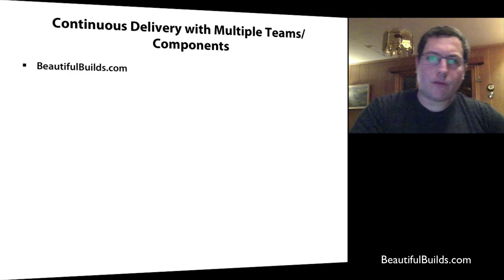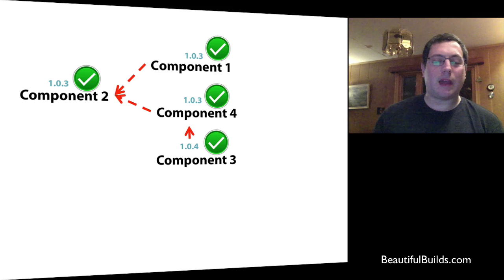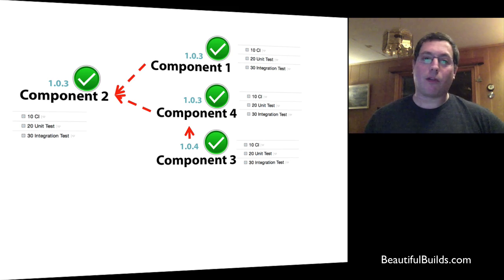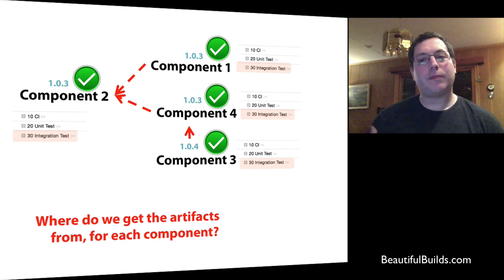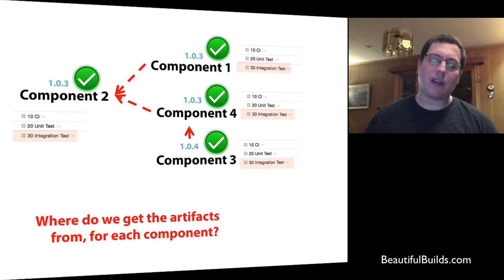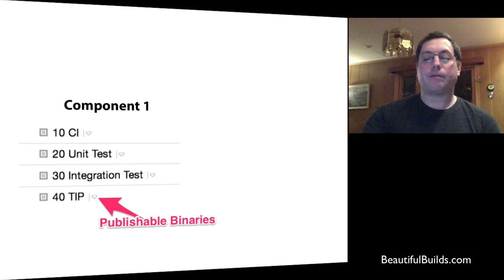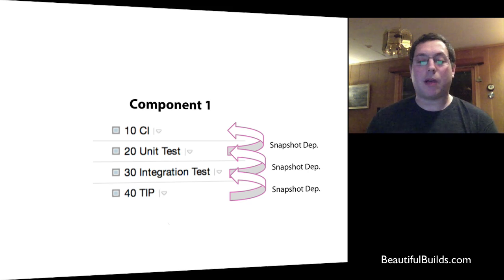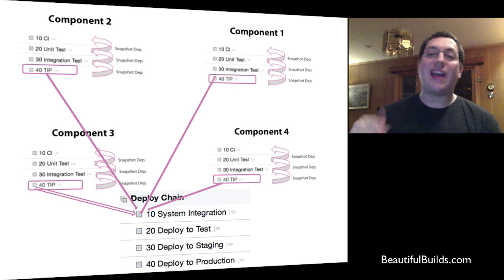Beautiful Builds: Tipping Point Pattern - Continuous Delivery with multiple Teams and Components